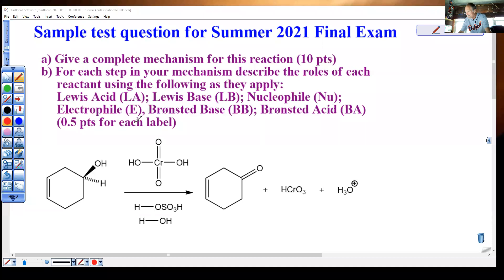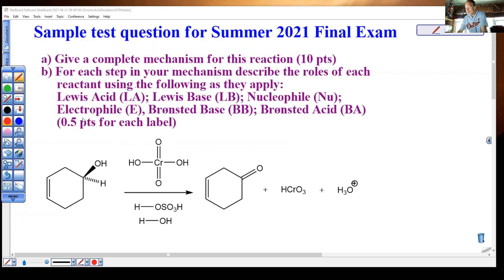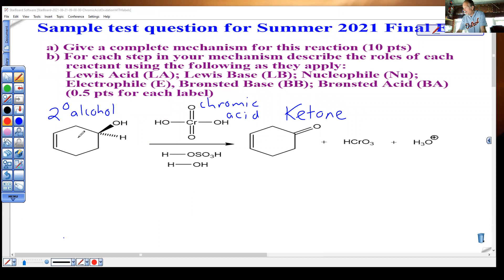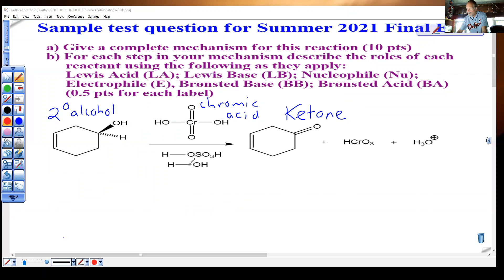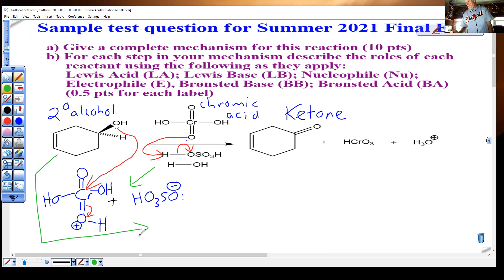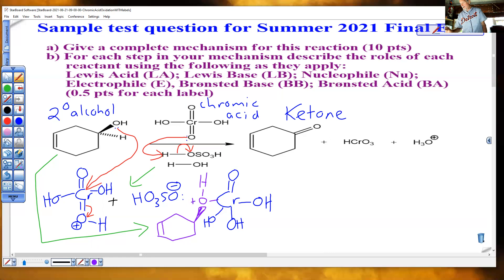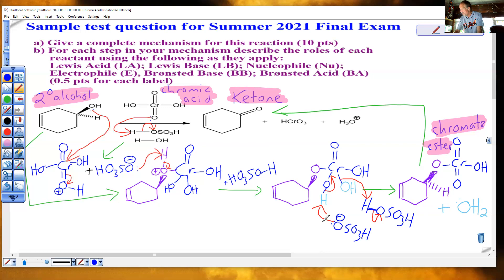Chromic Acid Oxidation with Labels